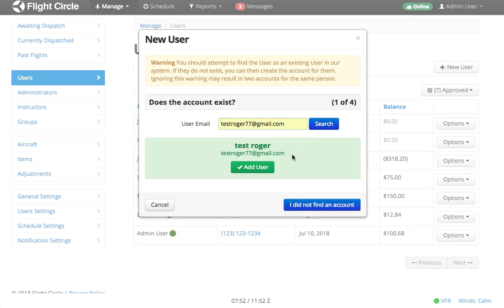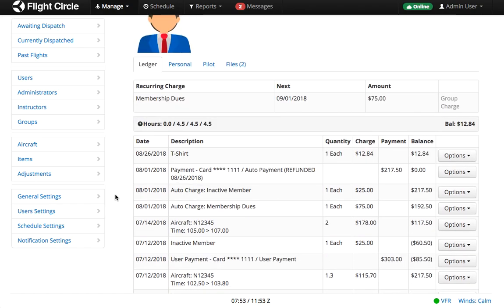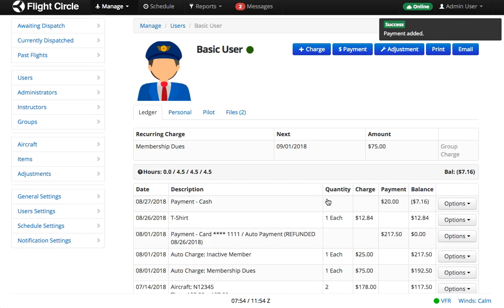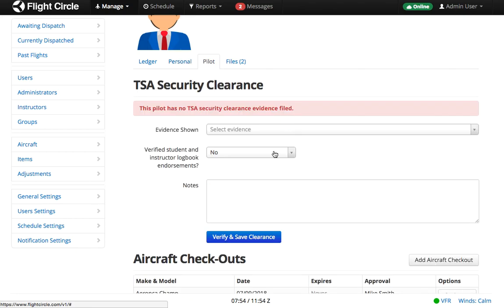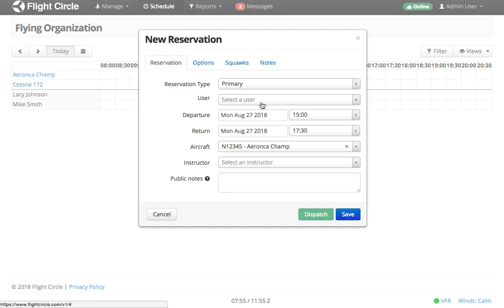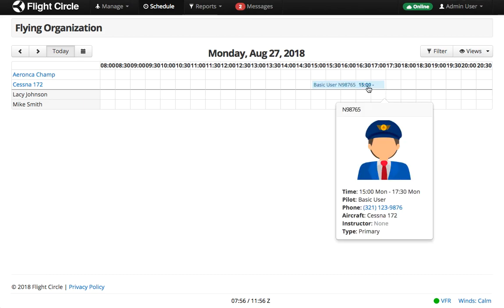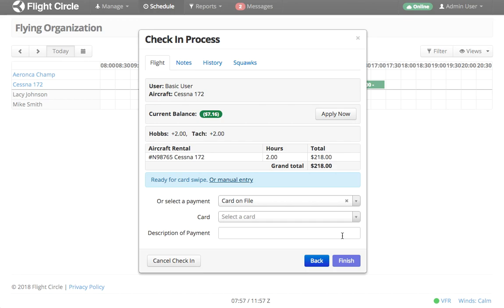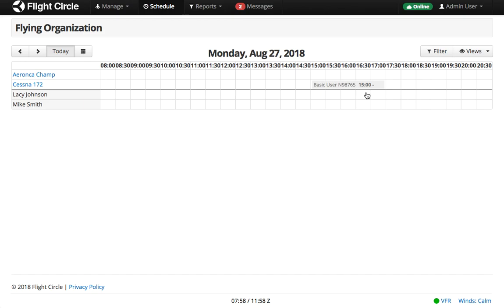Getting Started: Adding Users & Scheduling [Administrators]